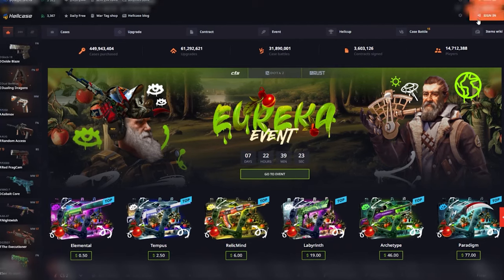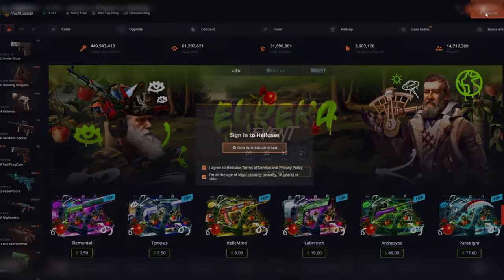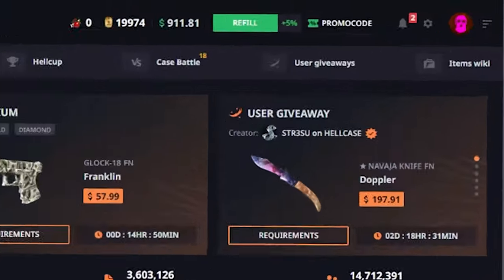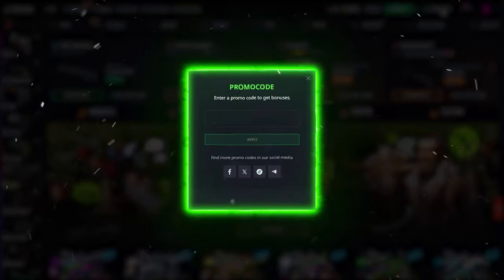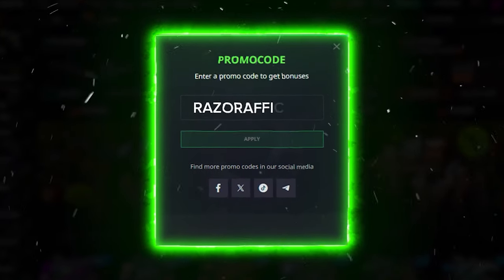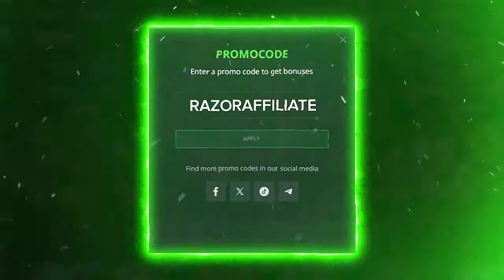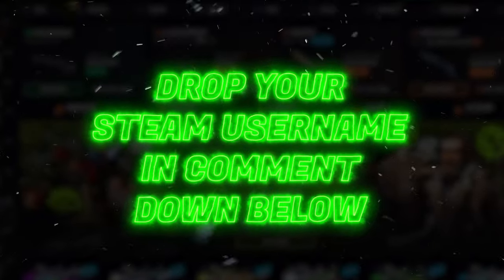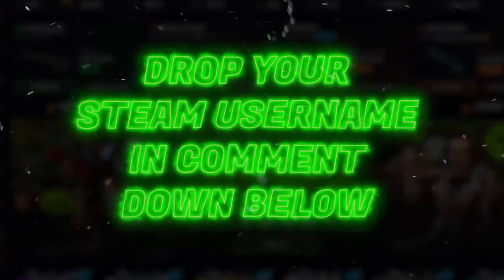Hellcase Promo Code, New HELLCASE Code [2024]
Hellcase Promo Code : RAZORAFFILIATE
HELLCASE Promo Code 2024 - The best Hellcase Code 2024
Hey everyone, in this video Im gonna show you how to use premium promo code RAZORAFFILIATE on HELLCASE.
Unlocking exclusive benefits, free cases, free skins.
Strictly [18+] Please play responsibly.                                     |
TIMESTAMPS:
0:00 - PROMO CODE
0:05 - INTRO
0:07 - SITE NAVIGATE LOGIN
0:015 - PROMO CODE LOCATION
0:17 - PROMO CODE
0:20 - GW
0:26 - OUTRO

hellcase code
hellcase promo code 2024
hellcase code 2024